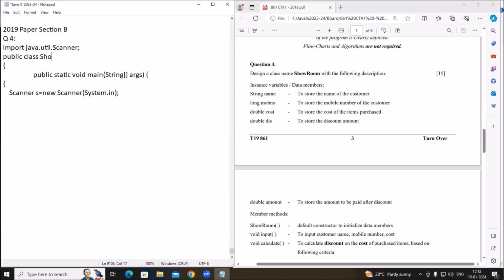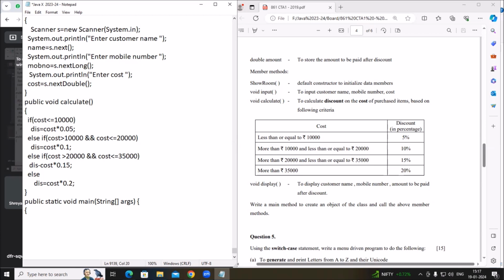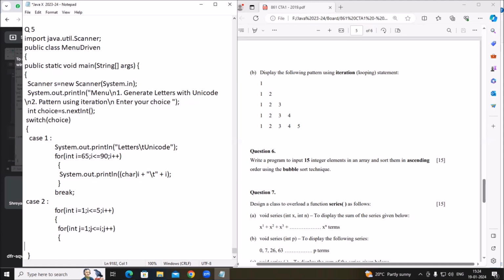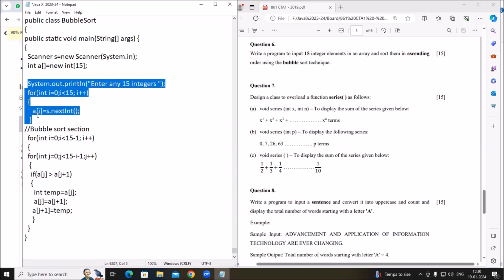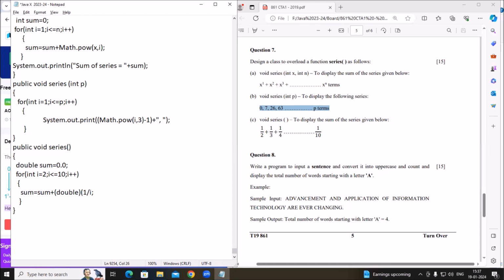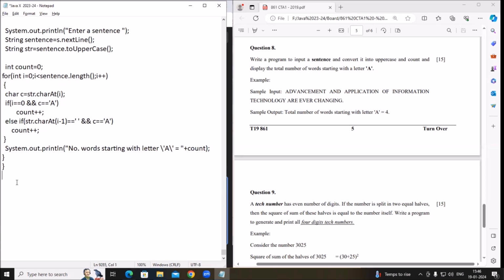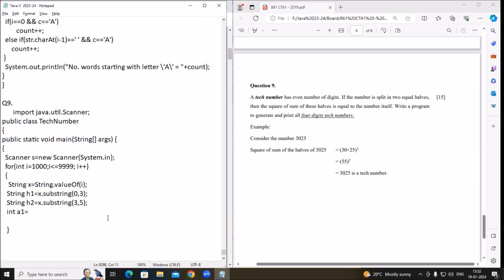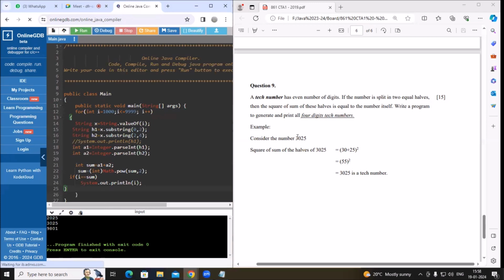ICSE BOARD PAPER 2019 "CodeCrafters: Mastering the Art of Coding with Habbit2Code!"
ICSE BOARD PAPER 2019 SECTION B IS SOLVED, THESE ARE NOT ONLY THE FINAL LOGIC OF PROGRAMS , THERE WILL BE MANY LOGICS FOR MAJORITY OF THE PROBLEM.